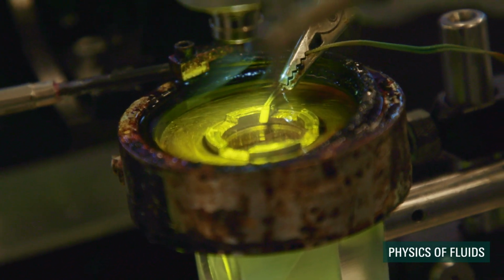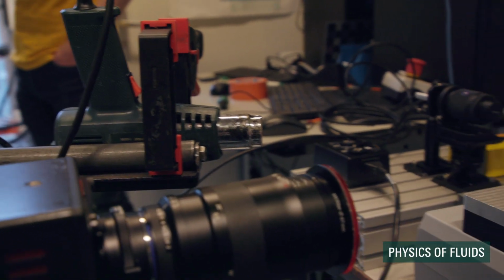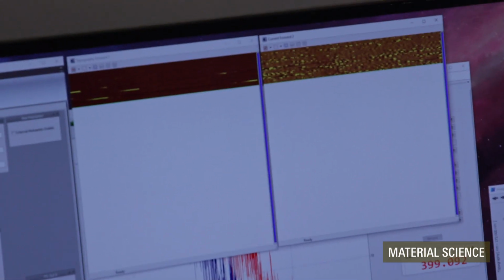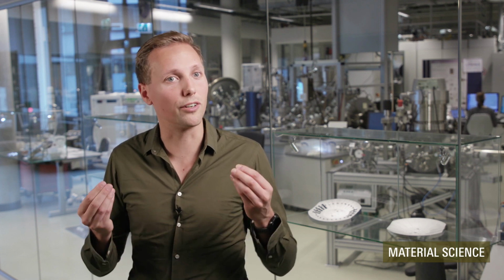Impression of the MSc Applied Physics specialisations at the University of Twente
This movie gives a flavour of the master specialisations of Applied Physics at the University of Twente. Our master programme currently has four specialisations: Quantum Physics, Applied Nanophotonics, Physics of Fluids and Material Science